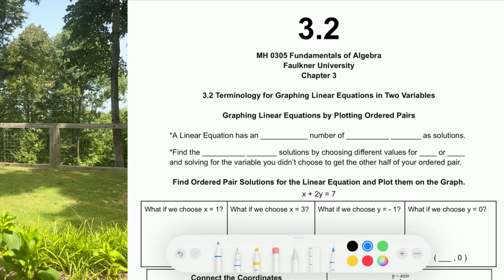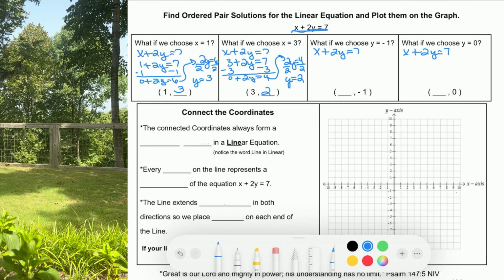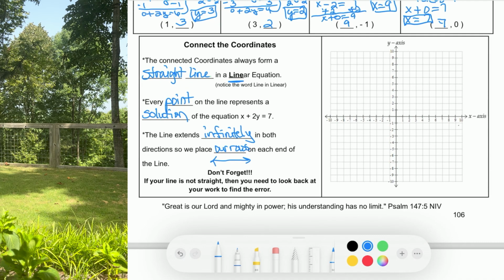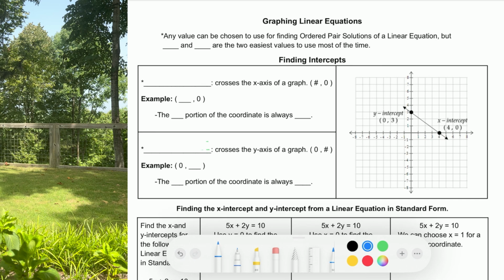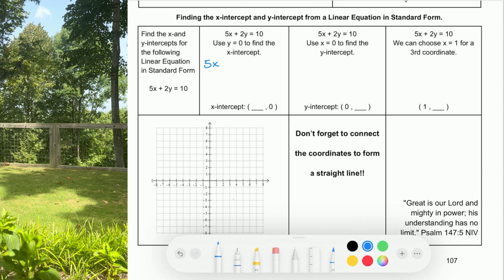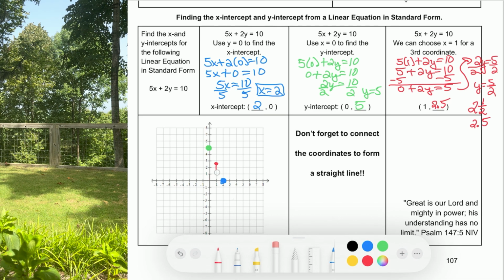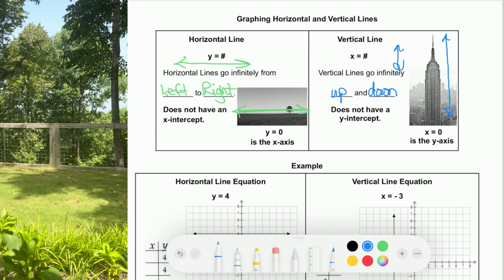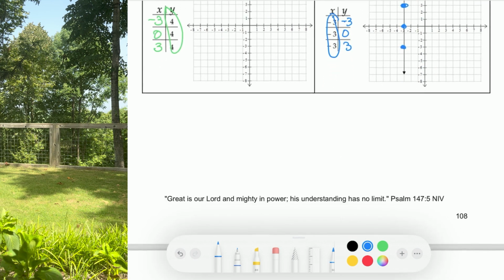3.2 Terminology for Graphing Linear Equations in Two Variables